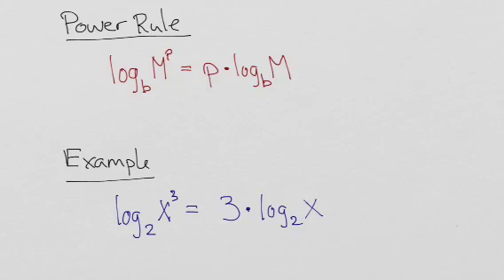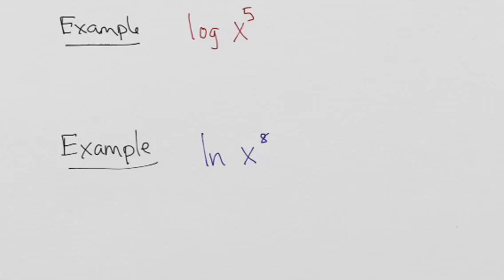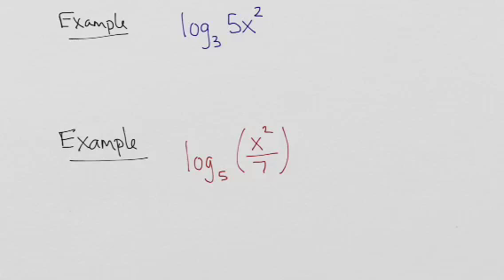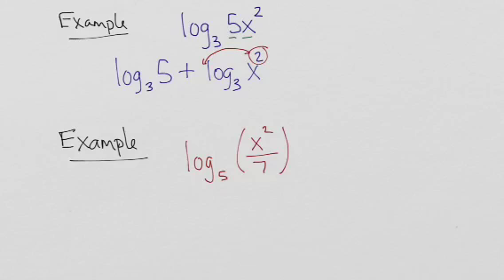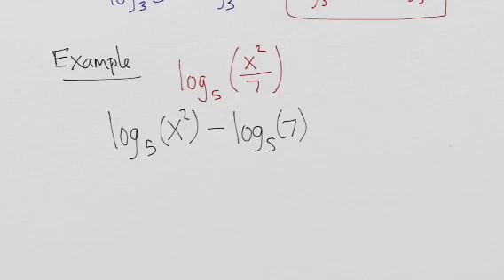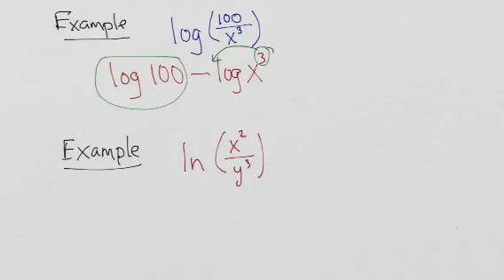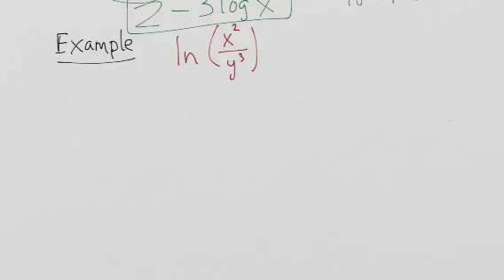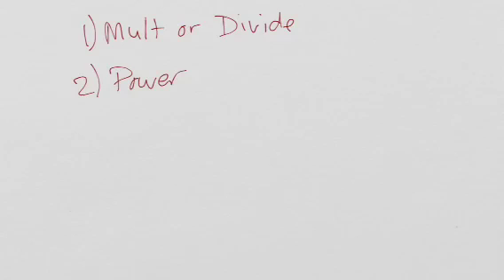Expanding Logs - Power Rule